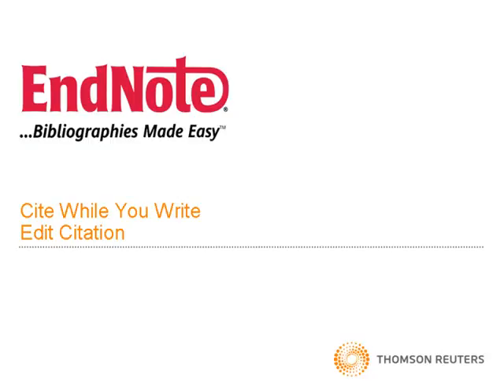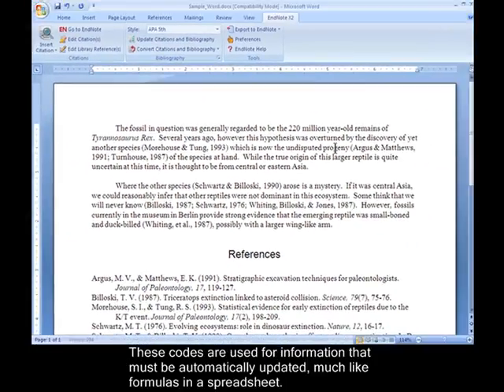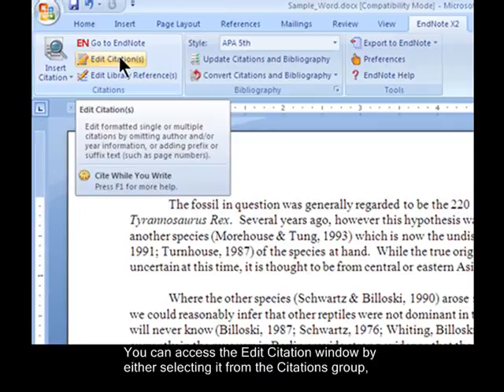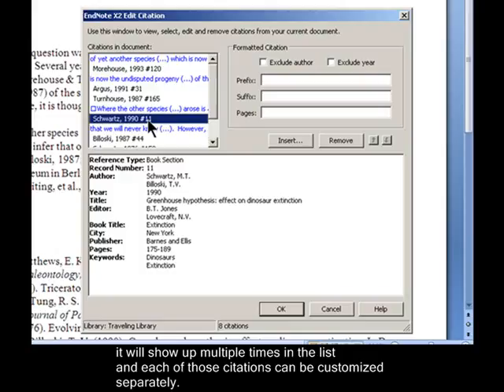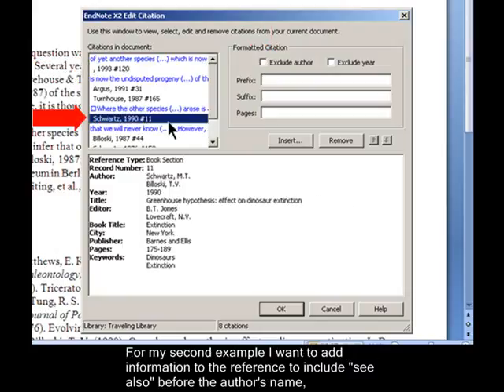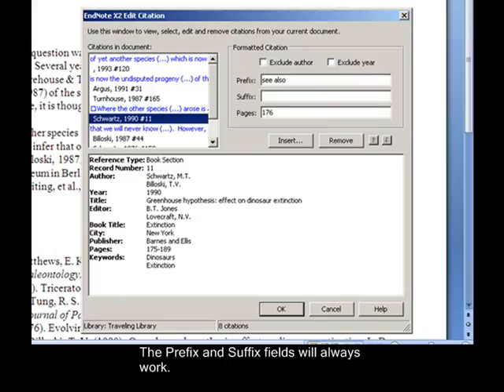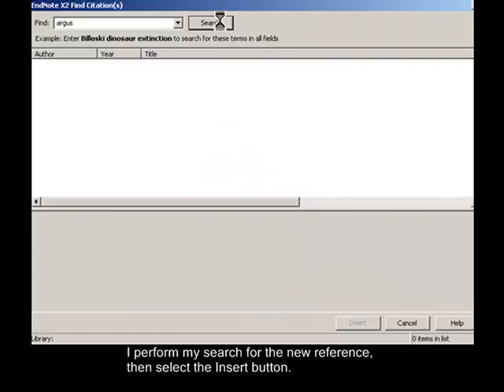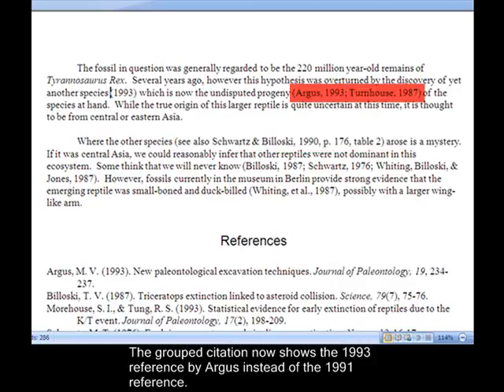11-CWYW-Edit_Citation.wmv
End Note Web Tutorials